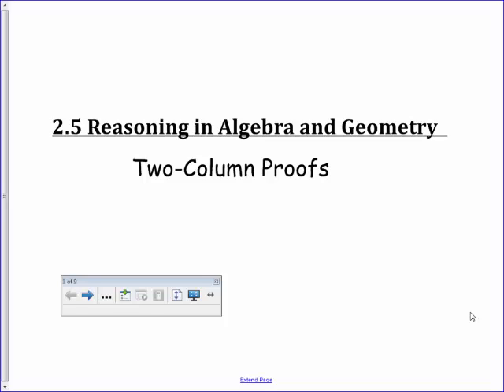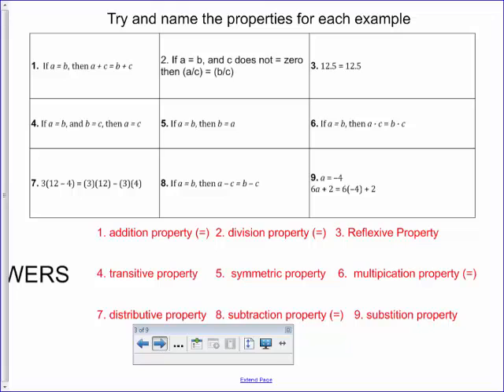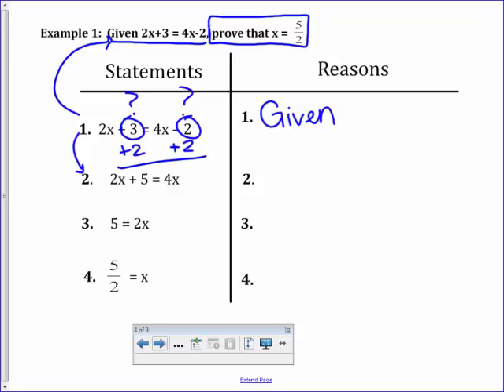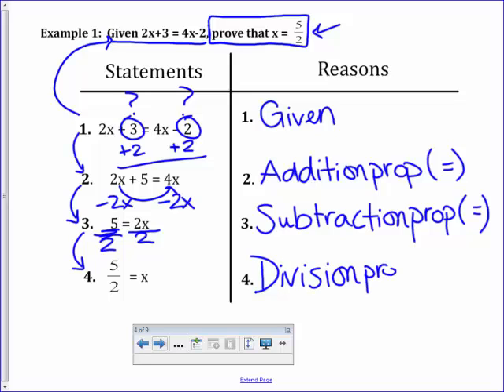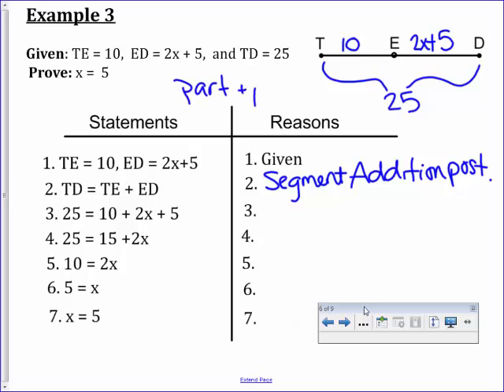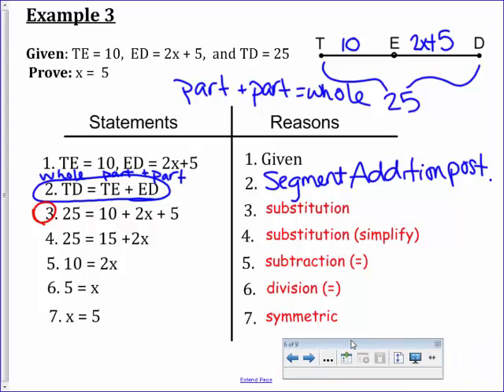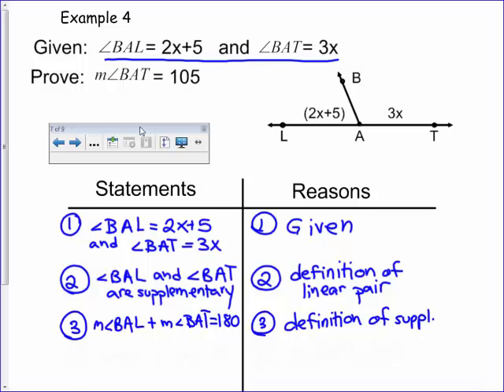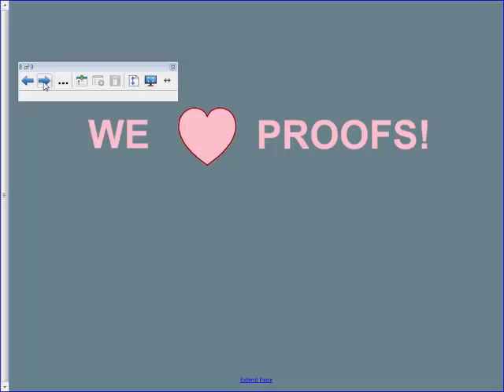2 5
Description